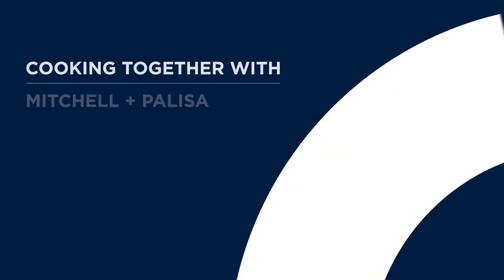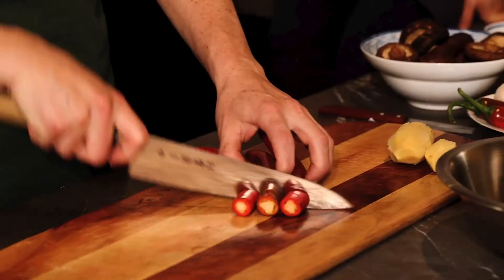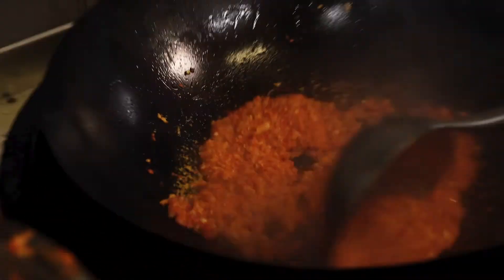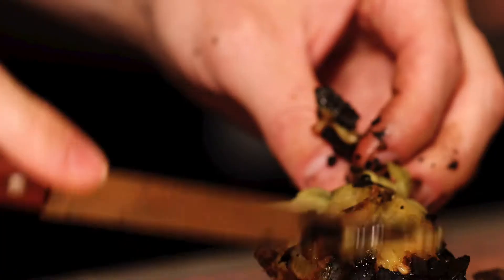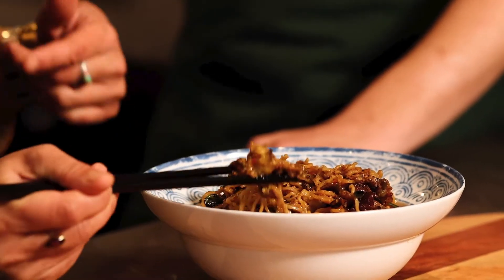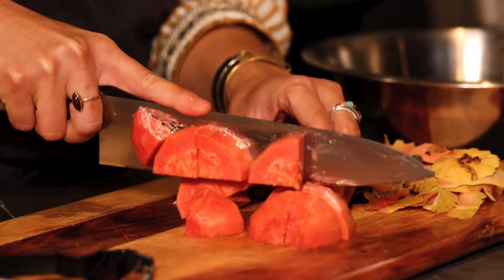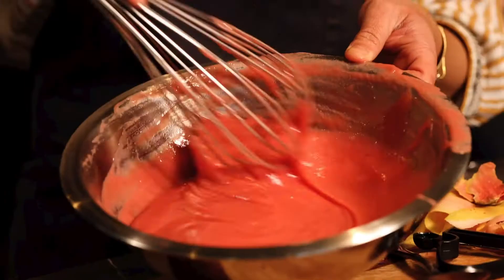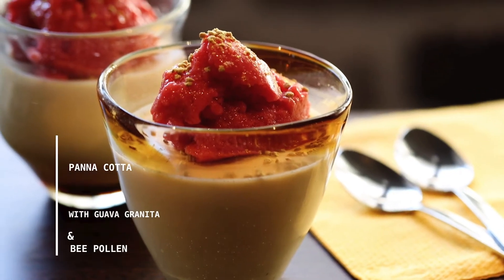Taste Dining at Home Presented by Diners Club: Eggplant Noodles & Panna Cotta